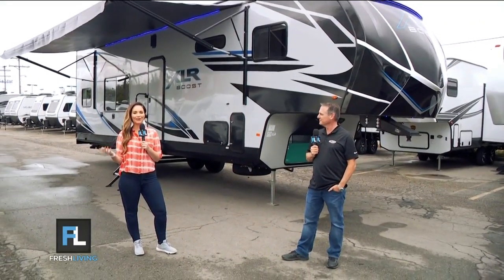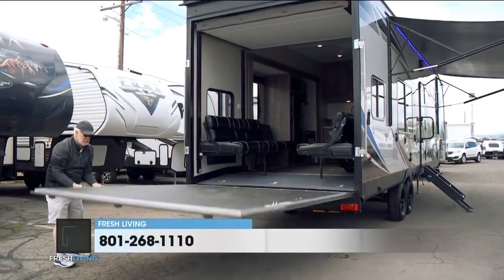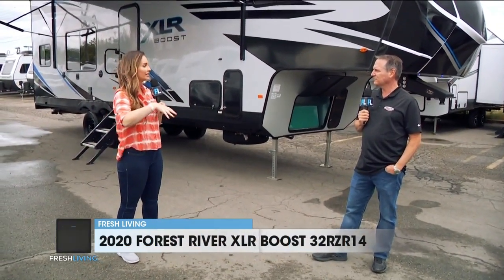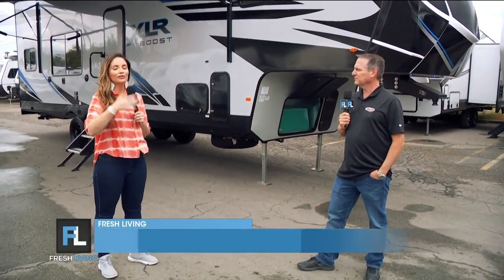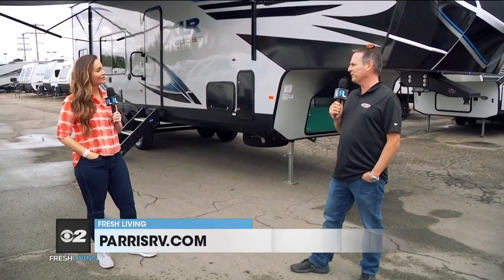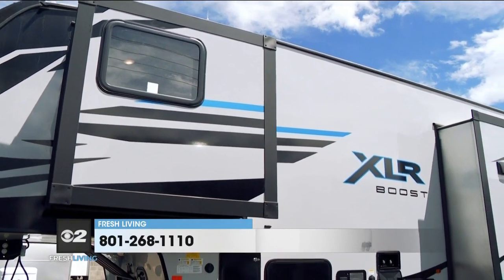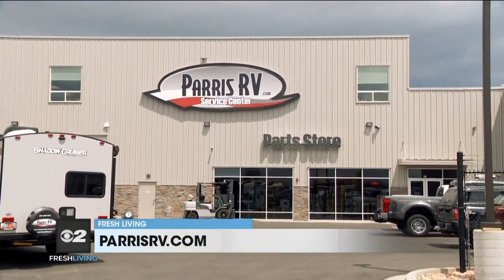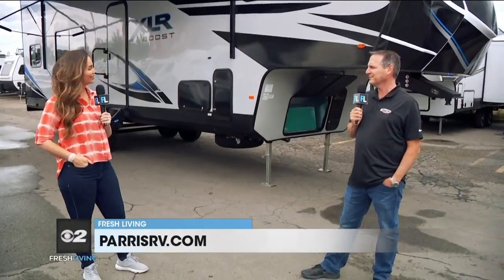Parris RV on Fresh Living on 7/14/20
Our client Parris RV was featured on Fresh Living on July 14th, 2020 showing off the 2021 XLR Boost. for more details.